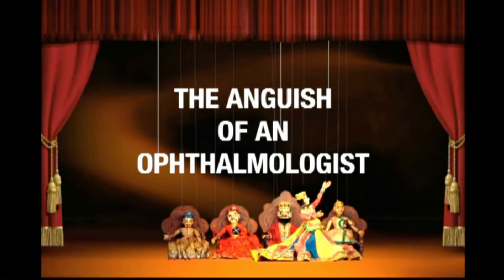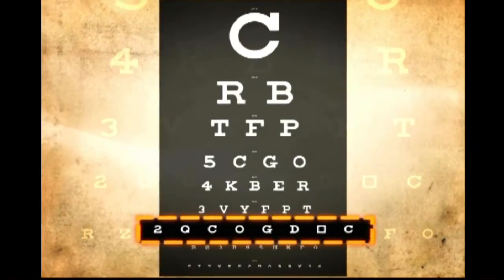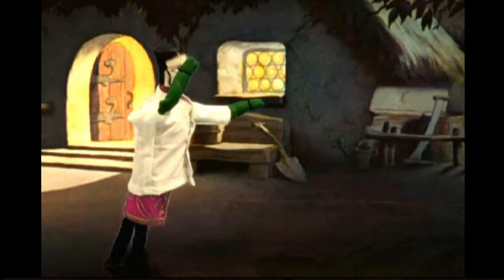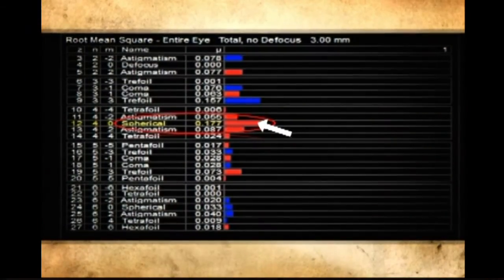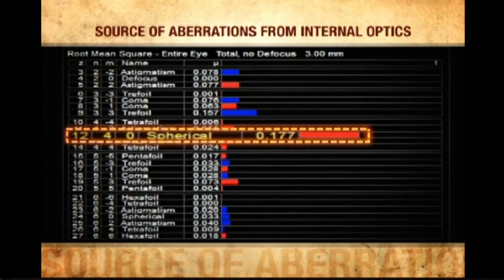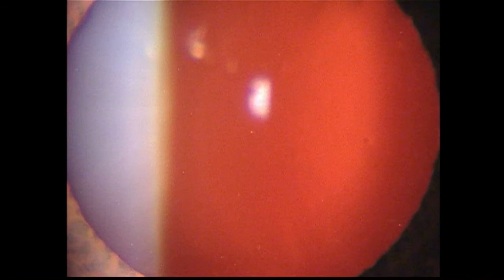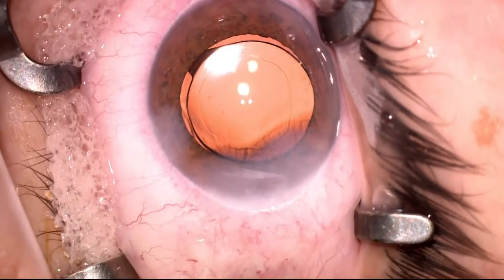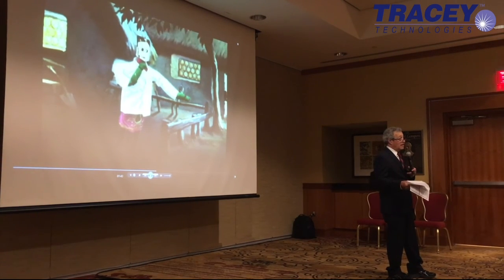ASCRS 18 Robert Osher: Value of iTrace DLI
Why did Dr. Robert Osher compare the DLI to a pregnancy test? Well it makes sense when you think of cataracts needing an accurate and early diagnostic like people use for pregnancy. A doctor sees the aging lens with lots of opacity and it is an obvious cataract but sometimes vision problems should be fixed BEFORE you observe opacity. Watch the quick 7 minute video as he discusses the DLI, how he wouldn’t trade his iTrace for anything, and that he won’t see a cataract patient without first looking at his iTrace data.

THINGS TO LOOK FOR IN THIS TEACHING:
An inserted award winning video looking at aberrations as the cause of visual complaints when the lens is still clear.
The confidence Dr. Osher has in the overall iTrace, including the K readings, the Toric Check, and especially the DLI.

THINGS TO CONSIDER WHILE YOU ARE WATCHING:
Do you use the iTrace to enhance your patient rapport?
Are you using data to drive your discussions of therapeutic decisions?
Is your discussion also based on visually simple data so your patients can follow it?
Do you use data to explain to patients their need for a toric lens?

THINGS TO CONSIDER STUDYING IN YOUR PRACTICE:
Vision complaints and how they relate to the DLI.
What is the average DLI of your pre-op patients.
Does the post-op satisfaction correlate well with the INCREASE in DLI that the patient gets after the surgery?